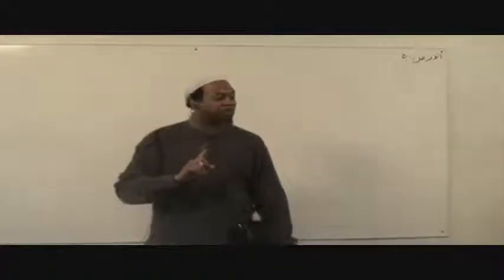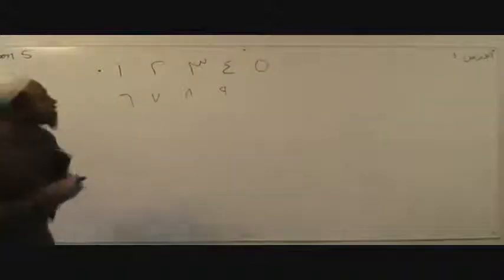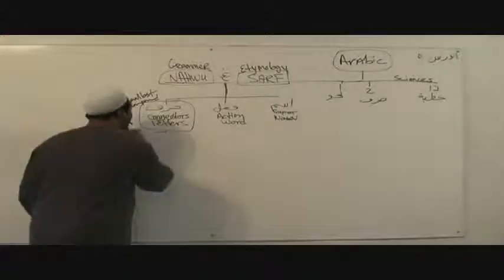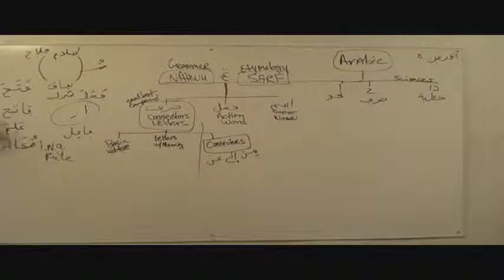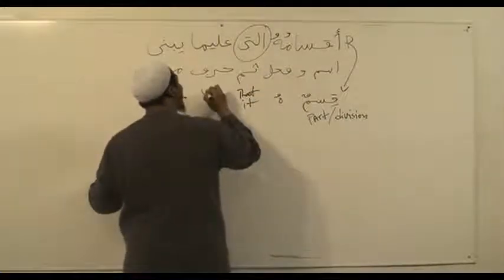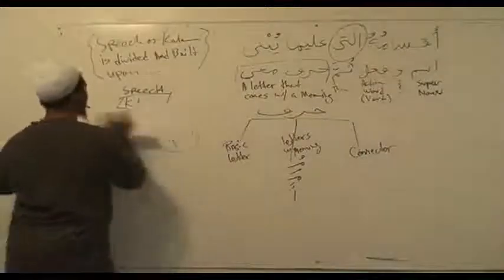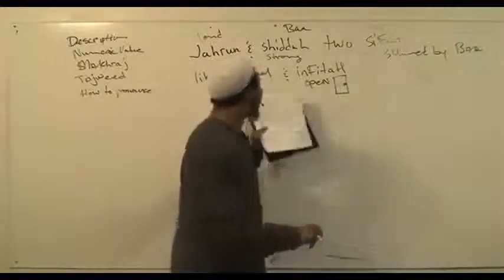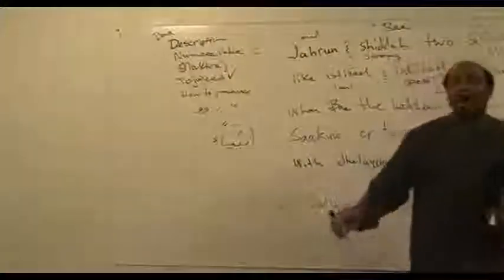ARABIC CLASS #5 PT 1 all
Arabic Class # 5 by Abu Taubah